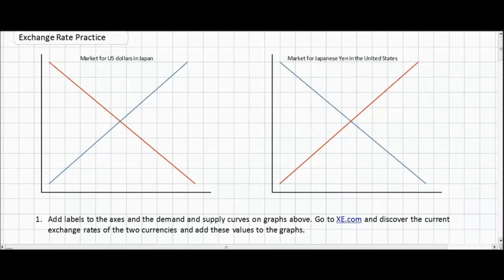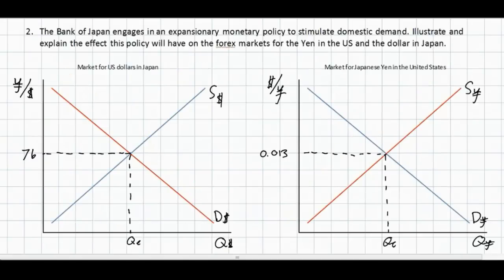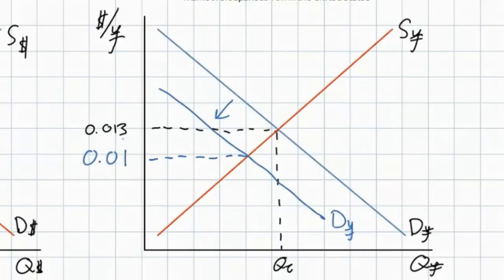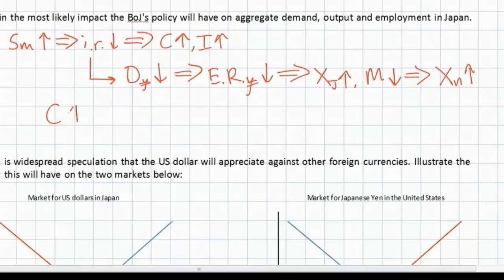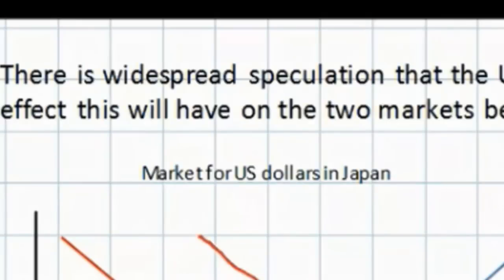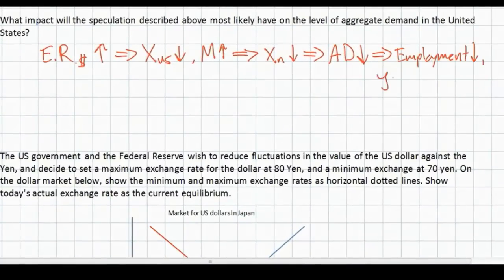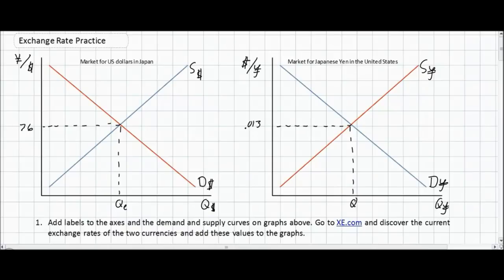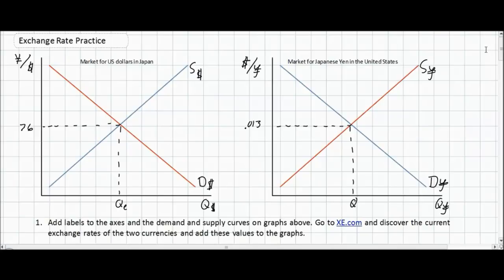The Determinants of Exchange Rates and Managed Exchange Rate Systems - HD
This video lecture walks students through a few scenarios that could lead to a change in a country's exchange rate and introduces the concept of a managed exchange rate system. Japan and the US are used as an example. We'll see what happens to the value of the Yen when the Bank of Japan engages in expansionary monetary policy, as well as what happens to the dollar when foreign investors speculate on its future appreciation.

We'll also see how the US government may go about intervening in the market for its own currency to assure a stable exchange rate against the Yen, and show the effect of exchange rate management on the foreign exchange market for dollars in Japan.